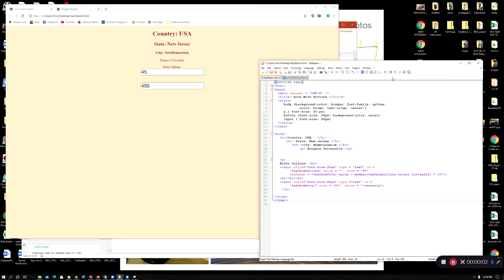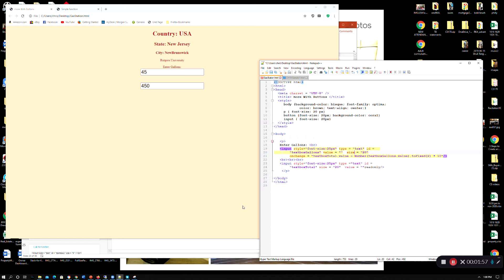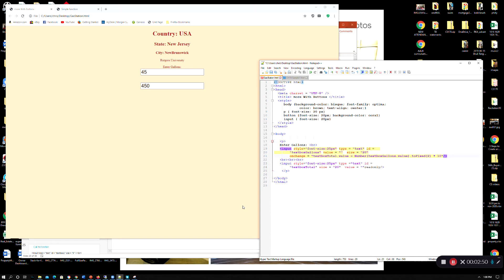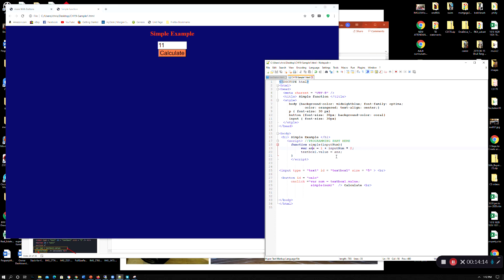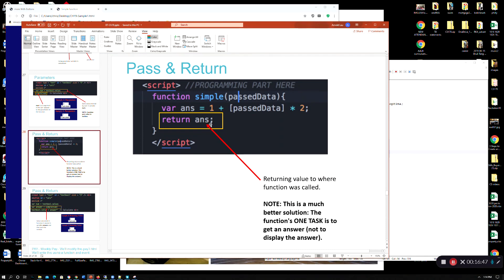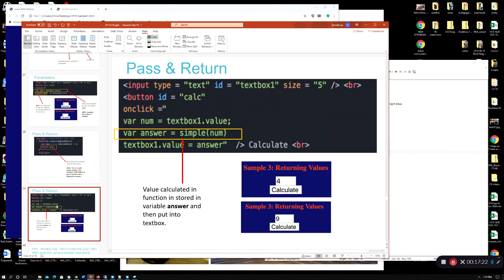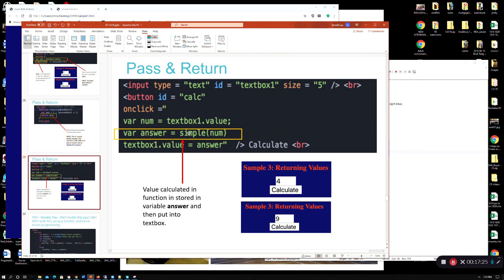Spring CS170 textbox function examples Source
Rutgers CS170 textbox and function examples